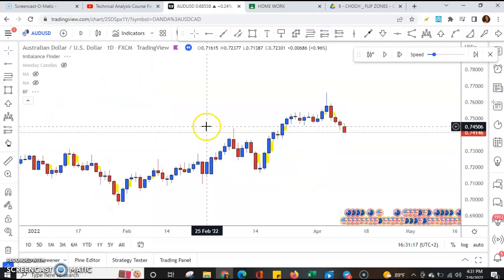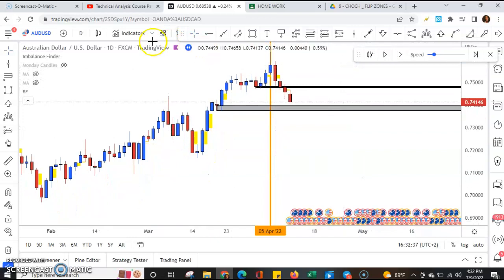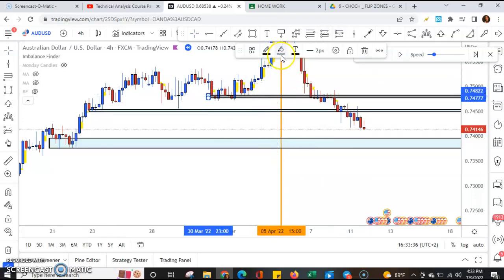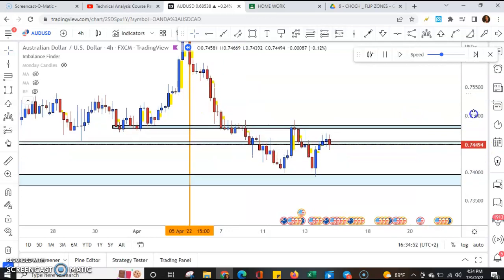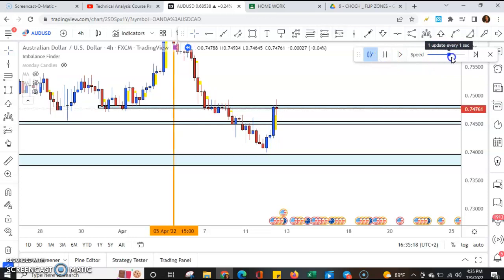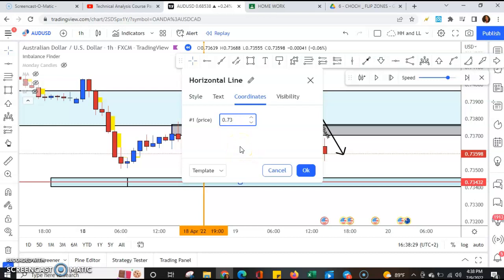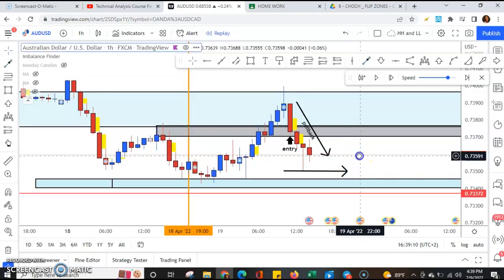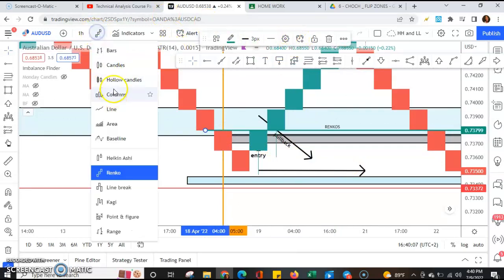Practice makes perfect! Top down analysis & market structure plus entries and more!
Practice makes perfect! In this video you will see how I practice on the charts in replay mode!  You will see how I do my top down analysis - take trend continuation entries (countertrend trades) - Use Renkos and more! What family affair!  Drop me a comment or two! I'd like to hear the buzz on how you analyze the markets and take trades! Chow!